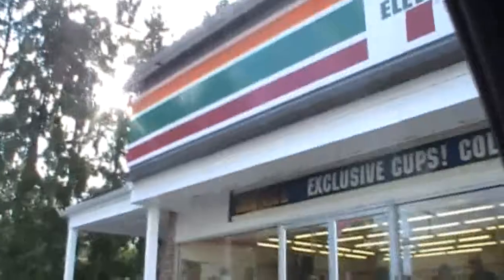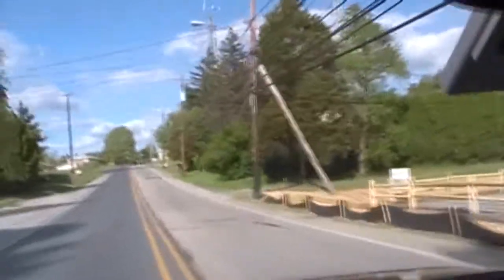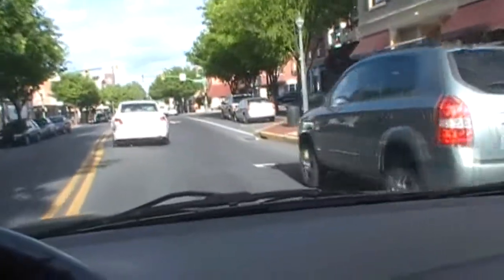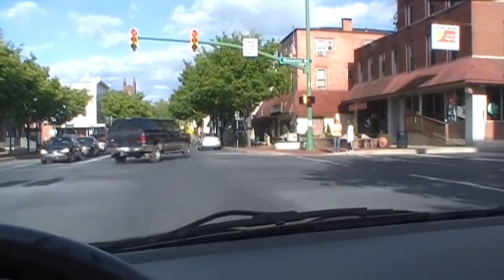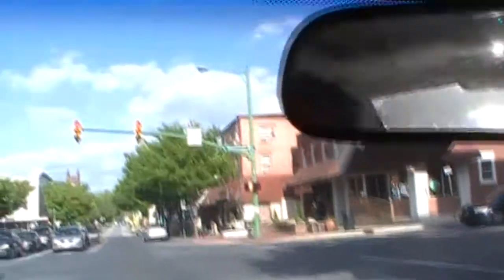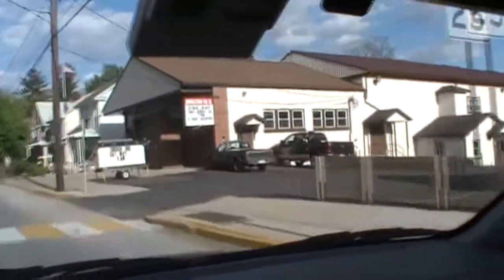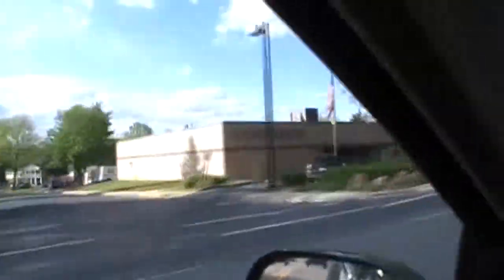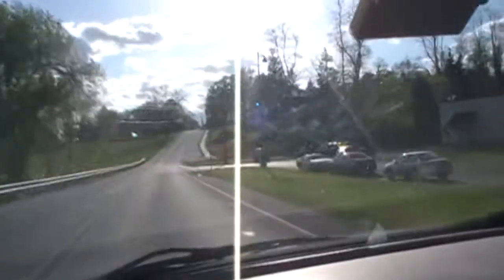Hummelstown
A tour of my town